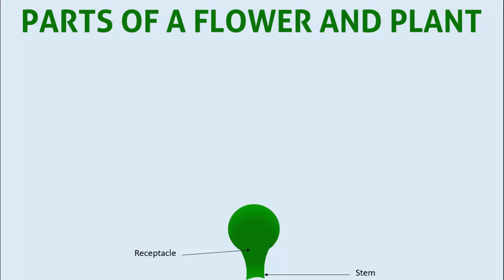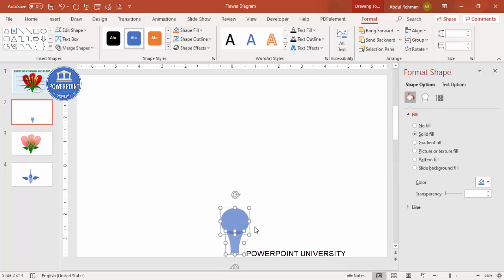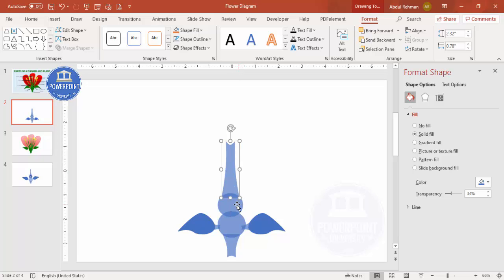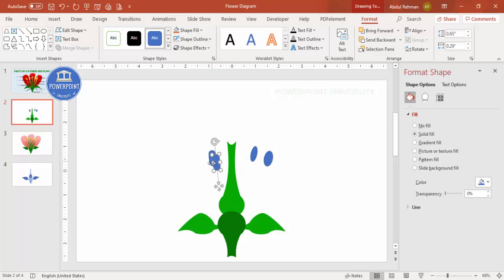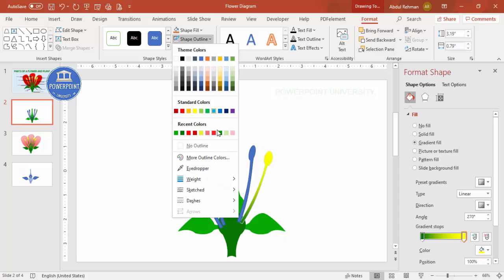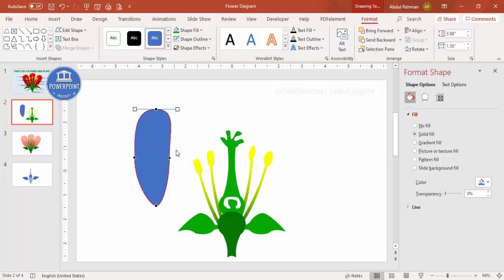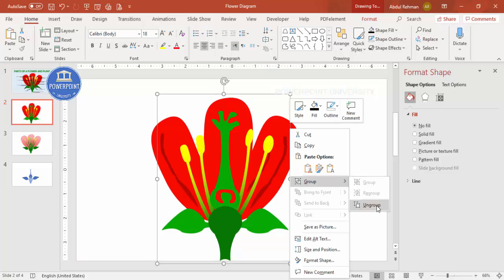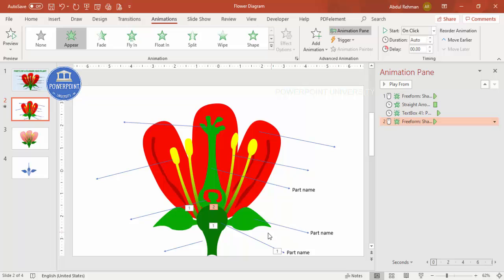PowerPoint Tutorial on Parts of Flower and Plant | Plant Diagram | Best for School projects